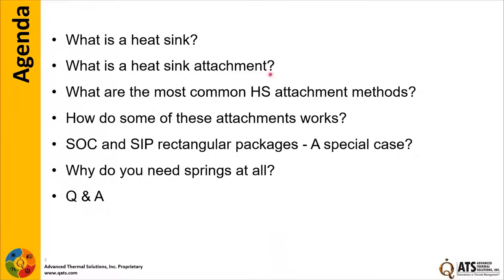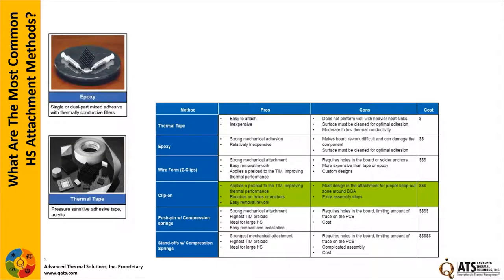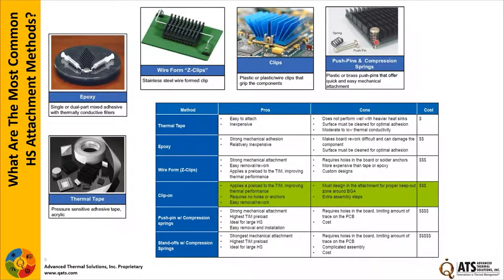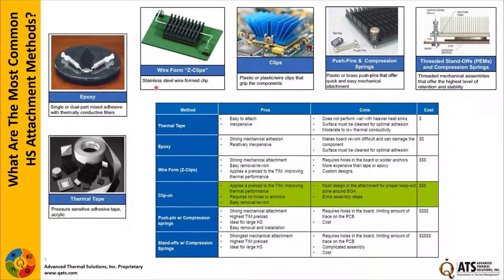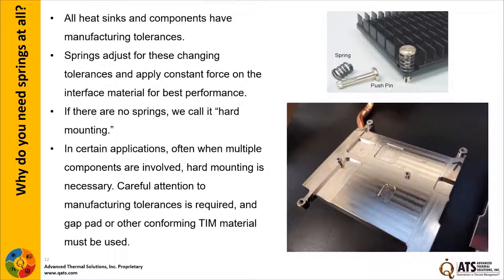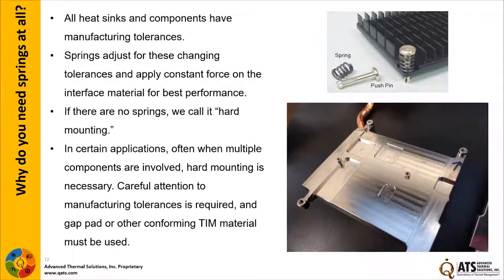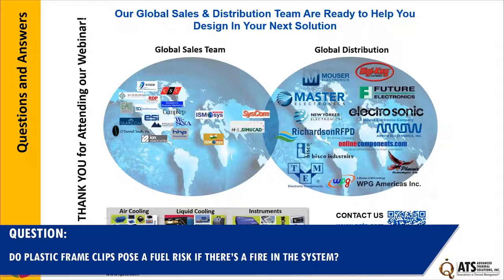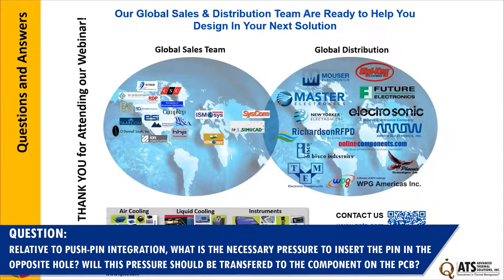How to Choose the Right Heat Sink Attachment - ATS Webinar Series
Choosing the right heat sink is part of deploying a good thermal management solution, the other part is the attachment method. Whether clip, push pin, z-clip, or other, the attachment has an important impact on how effective the thermal solution is. This webinar will cover these issues including attachments for rectangular packages increasingly used in SoC and SiP packages. A handy technical reference sheet and white paper on attachment types will be provided to those who register. This webinar, presented by ATS Product Engineering Manager, Greg Wong will address all these issues and more.

• Design Services
• Air and Liquid Cooling Solutions
• Rapid Prototyping